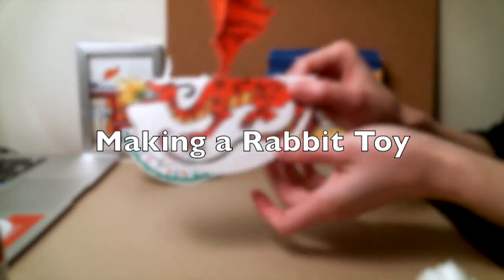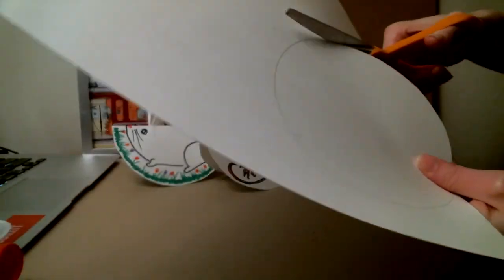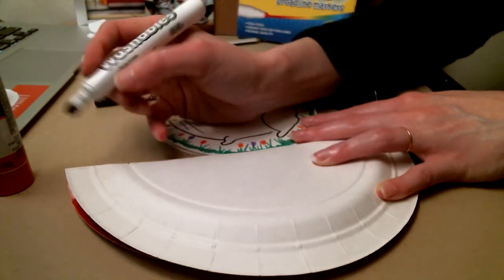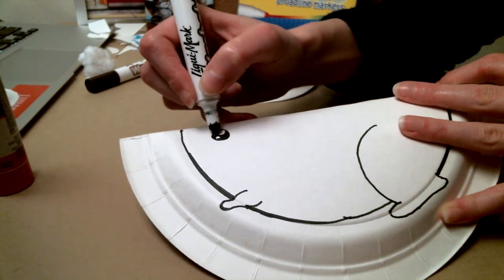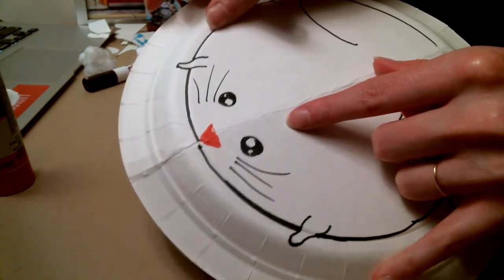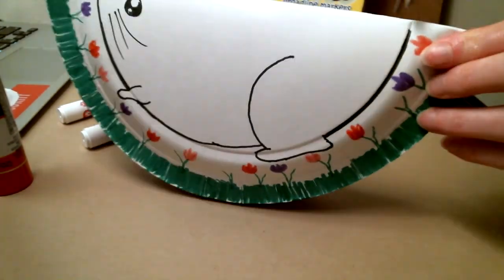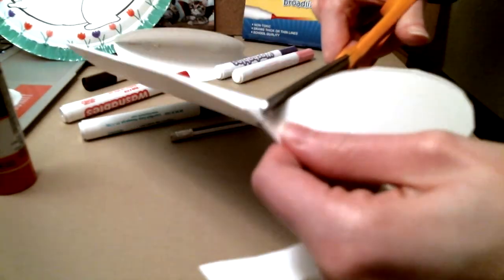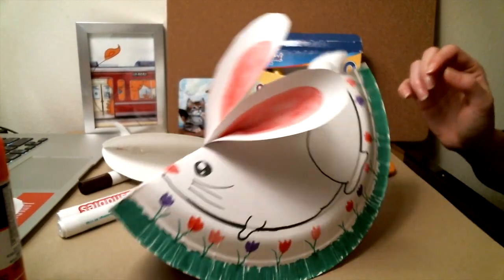Bunny Craft with Ms. Bethany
Spend some time crafting with PMA Instructor Bethany Hohman using everyday home items. Just in time for Easter and fun for the whole family!